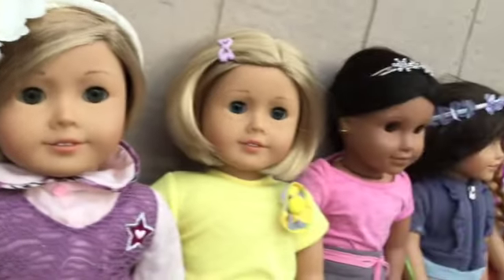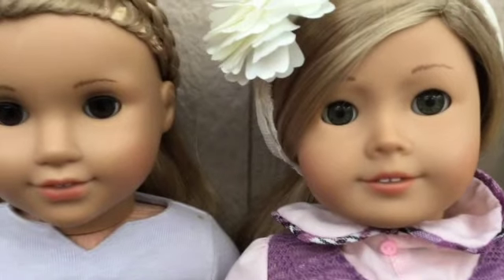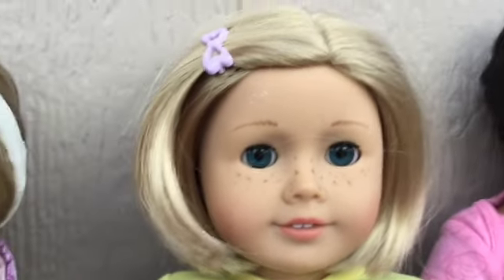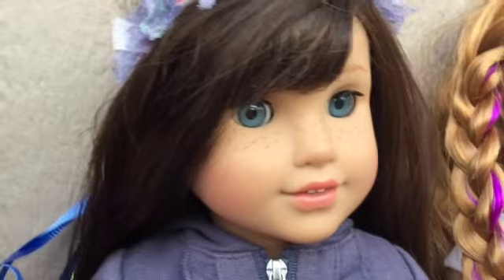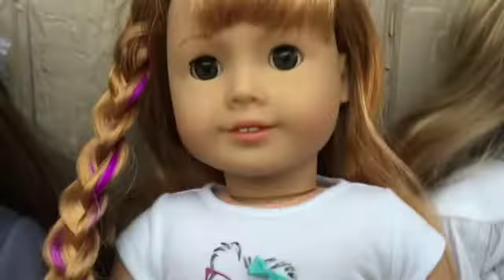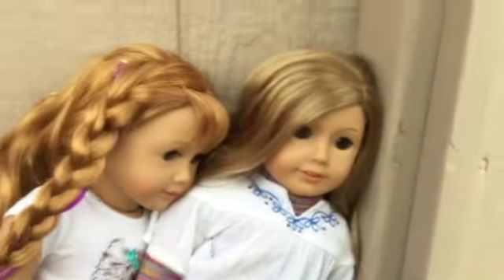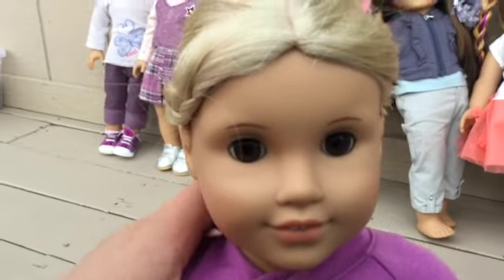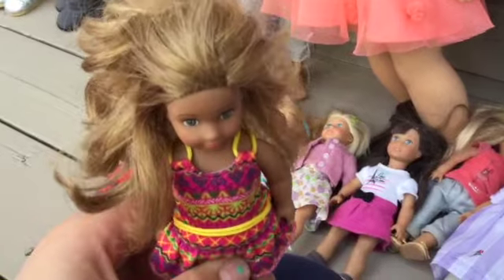My American Girl doll collection!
On this show, I show you ALL my American Girls!☺️